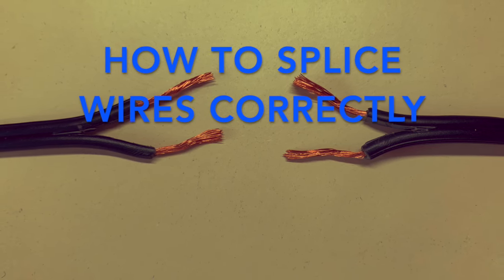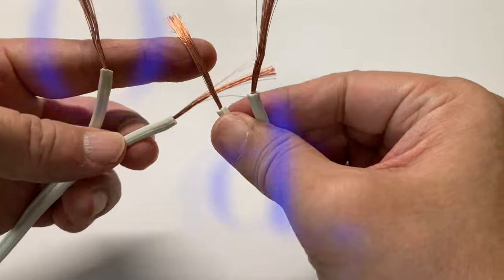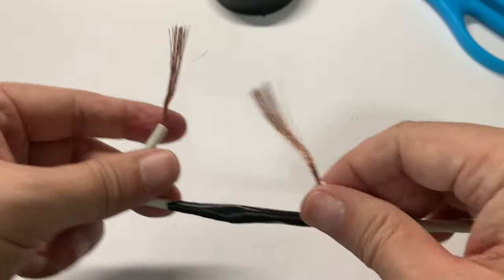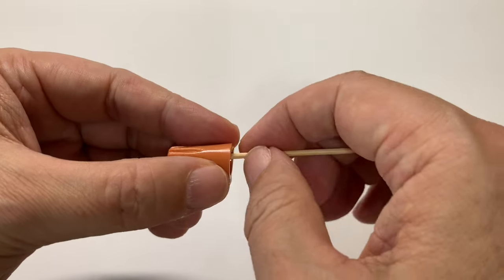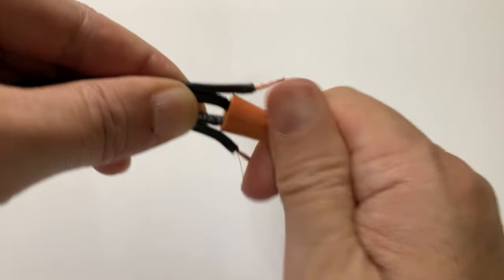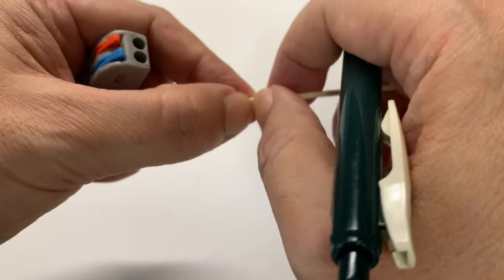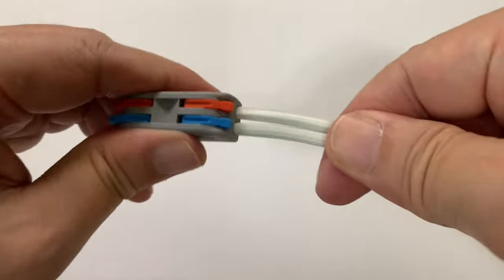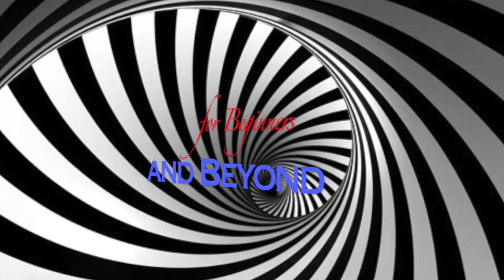3 Ways to CORRECTLY Splice Electrical Wires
This video tutorial shows 3 methods of splicing electrical wires.  It warns against the incorrect and dangerous method commonly practiced.  The first correct method is splicing wires without the benefit of a connector.  The next two methods use 2 different families of connectors, namely the twist nut and lever nut.  These methods guarantee reliable and safe connections.